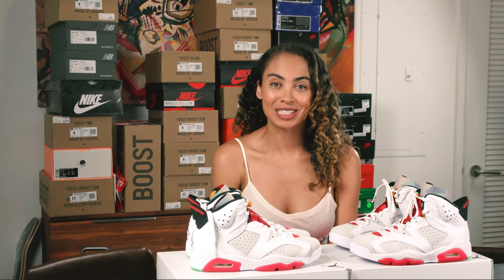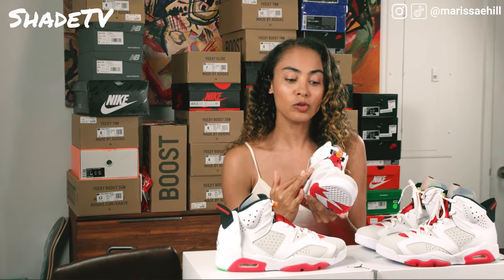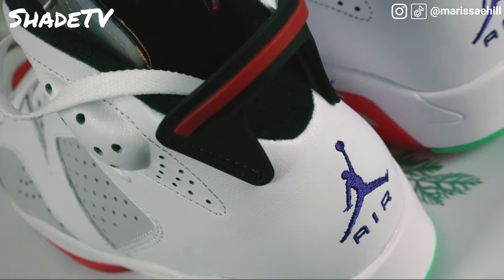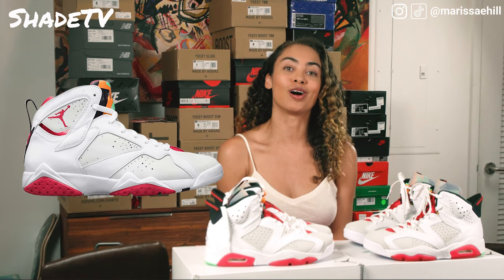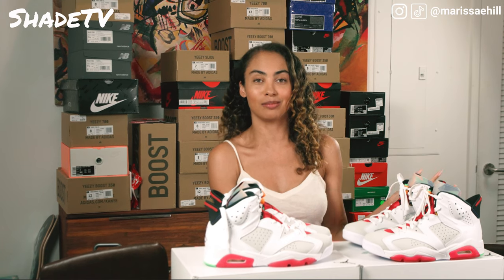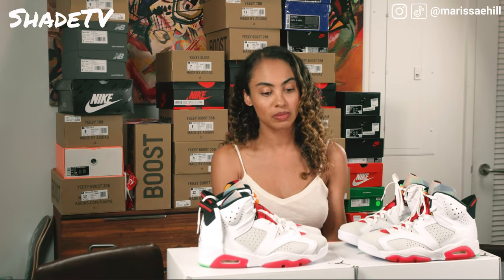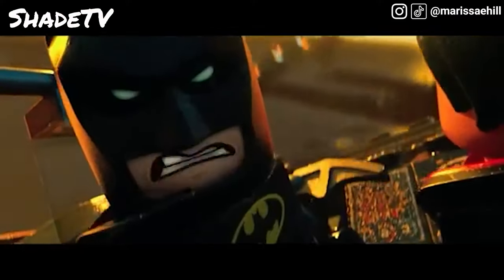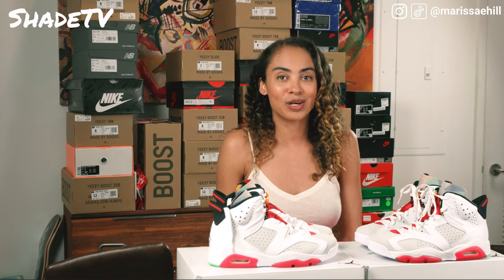AIR JORDAN 6 HARE On Foot Review: Bugs Bunny Space Jam Vibes Styling Haul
The Air Jordan 6 Hare On Foot Review: Bugs Bunny’s choice has arrived complete with a carrot on the box and carrot-colored lace locks.  We look at the latest coveted colorway of the Air Jordan 6 and give it the the full look along with how to style the shoe and history check, hallmarks of ShadeTV!

CHAPTER SELECTION
0:00 Intro
1:00 Review
9:50 History: Space Jam and Spike Lee
12:56 History: Michael Jordan’s First Championship
16:40 Sizing and Fit: Adult Sizing
17:44 How to Style the Air Jordan 6 Hare
20:54 Air Jordan 6 Hare Resale

Which is your favorite Air Jordan 6 colorway?